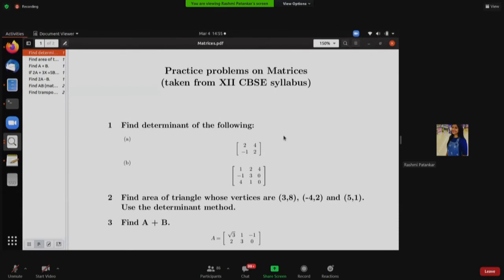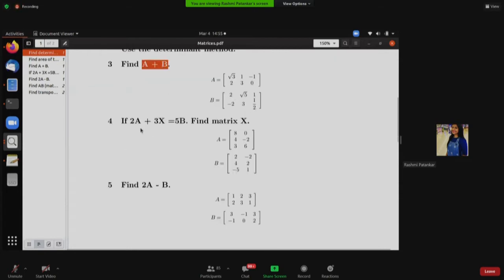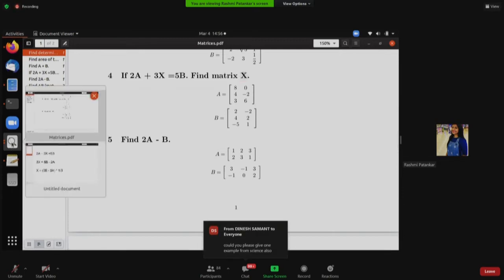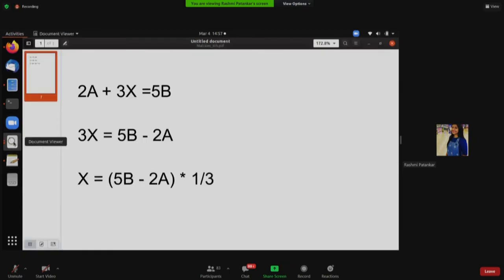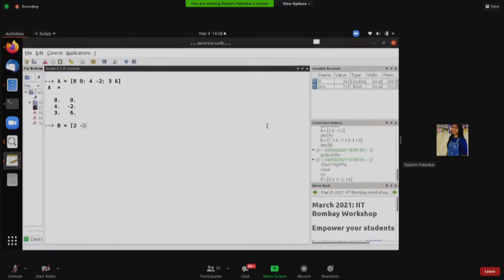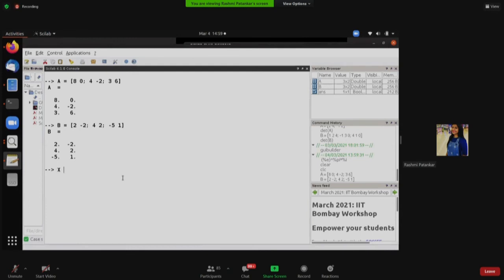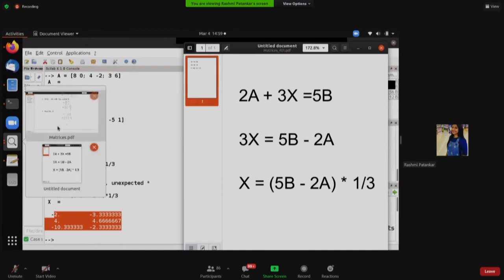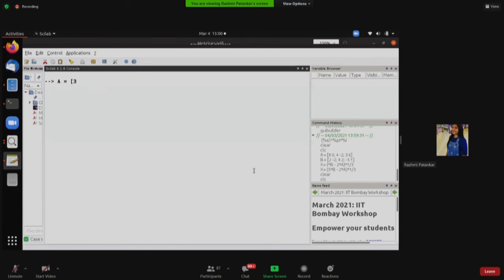Session-6 by Rashmi Patankar